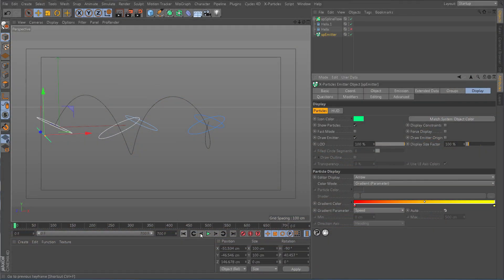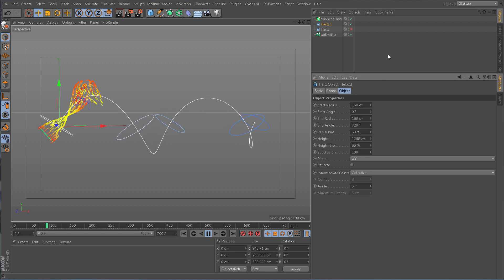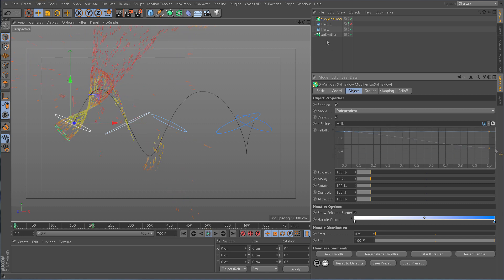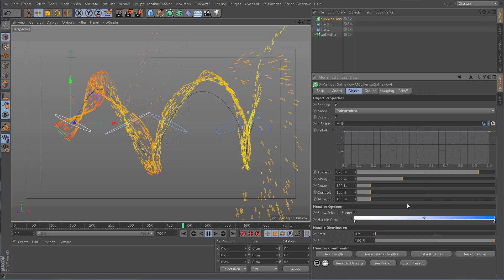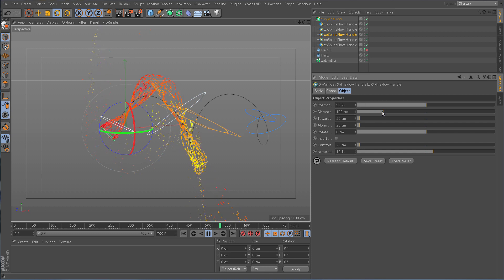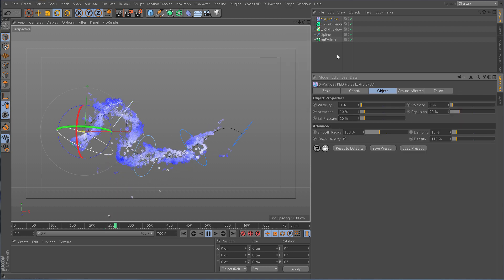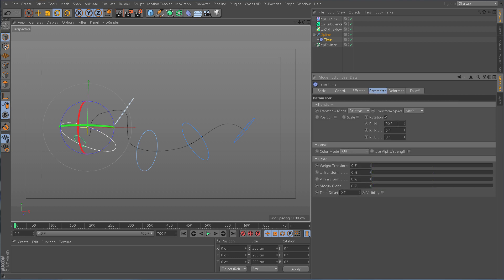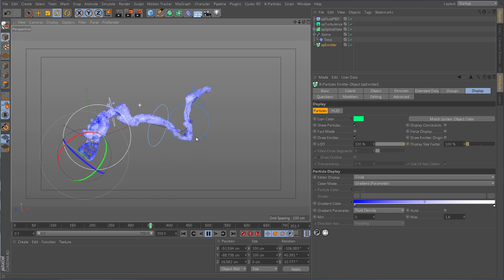xpSplineFlow - X-Particles 4 - New Feature Sneak Peek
Our new xpSplineFlow allows you to quickly design and art direct the flow of particles along a Spline. The Spline Modifier uses multiple forces to push and pull particles in an organic, fluid motion. Control handles are automatically created along the spline. Each handle can be adjusted to size, position and has it's own force controls. Splines can be easily edited, resized and amended; the xpSplineFlow will update in real time.  Use xpSplineFlow with other modifiers, such as xpTurbulence and the X-Particles Dynamics Fluid Solvers, enabling you to create organic, realistic fluid simulations effortlessly.